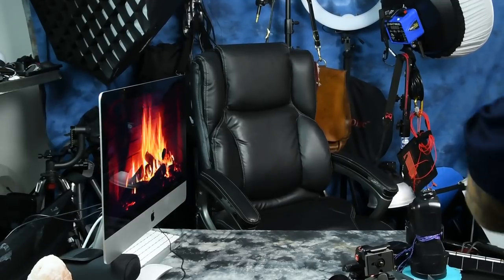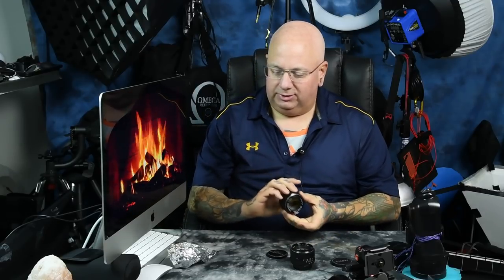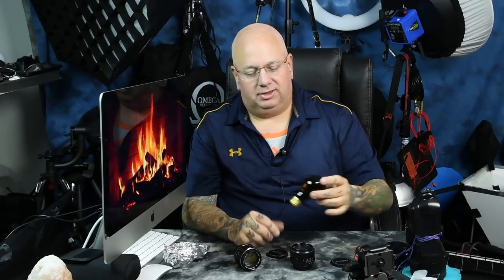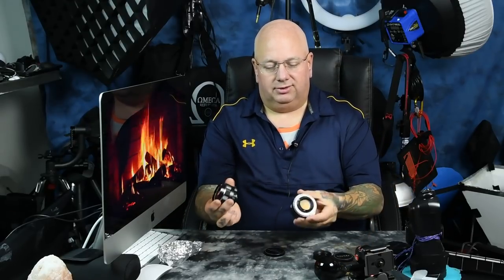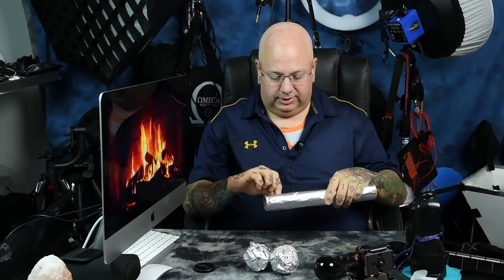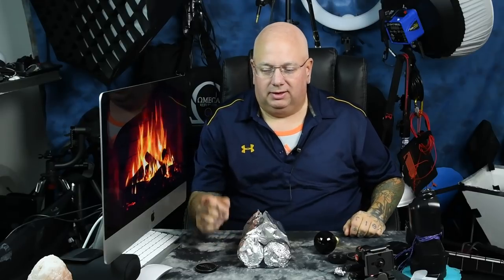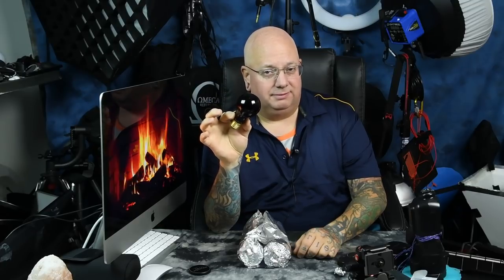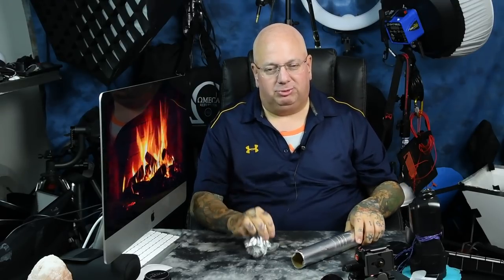🥰 HOW TO: Fix RADIOACTIVE yellowing in older LENSES